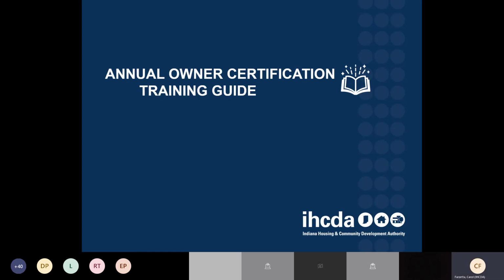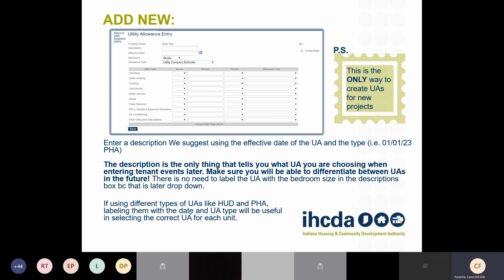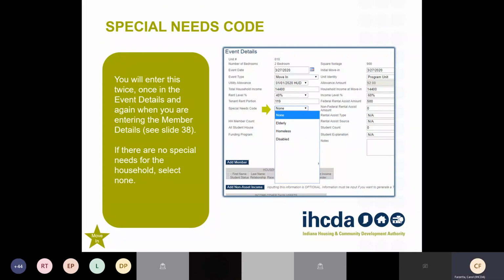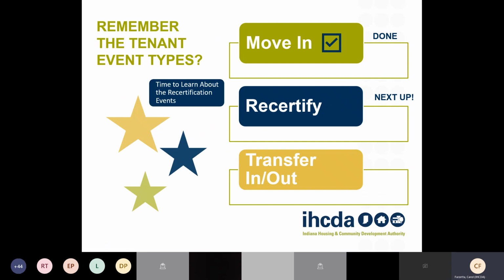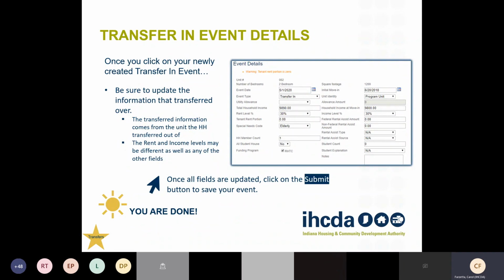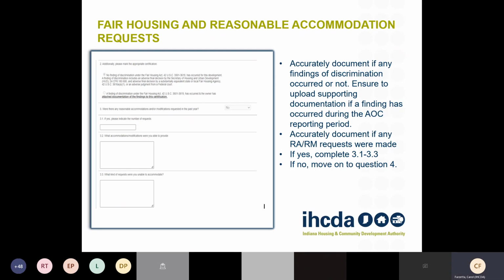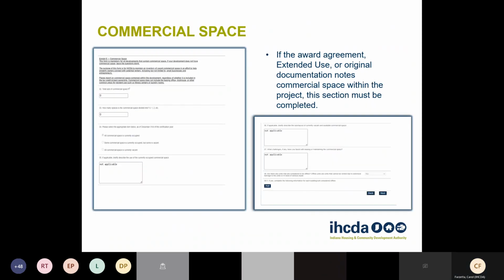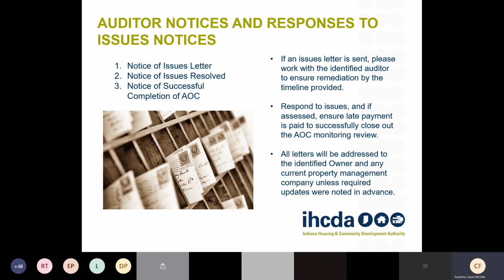Annual Owner Certification Partner Training Recording - January 18, 2023